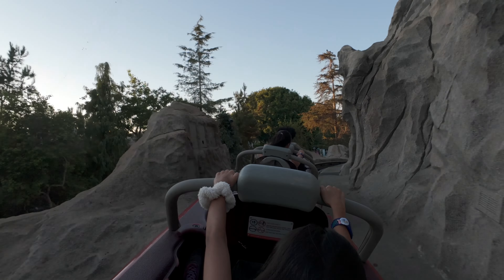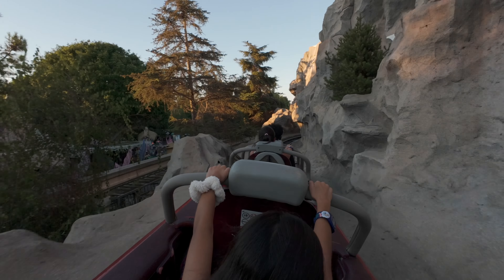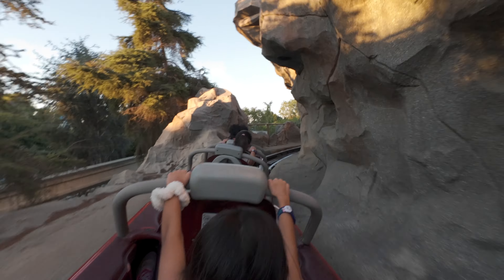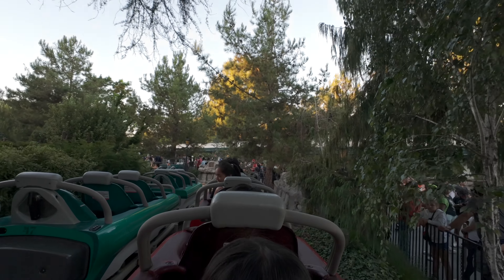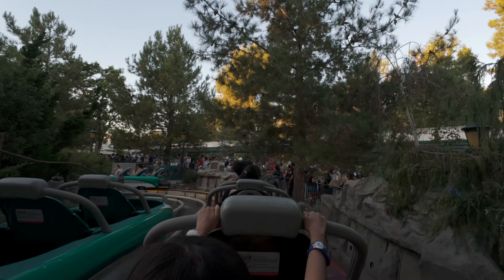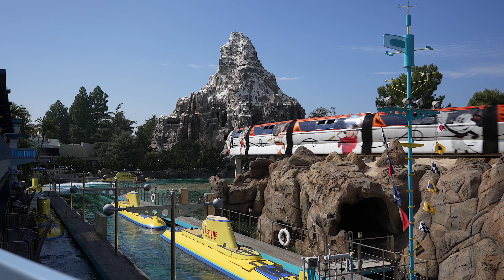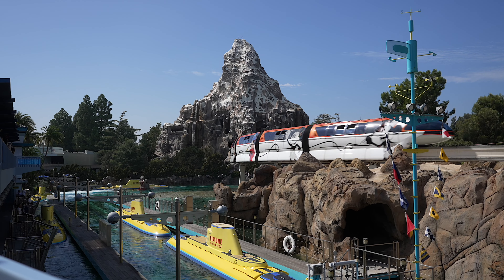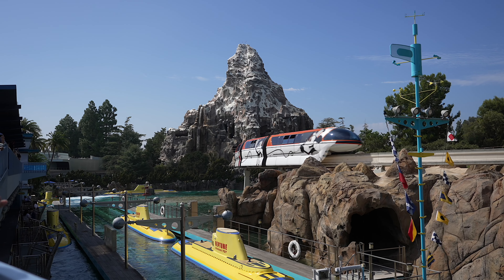Disneyland Matterhorn: The Swiss be Crazy!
We found out that there are two different ride experiences for the Matterhorn Bobsleds in Disneyland...After we rode it.  Let us know your thoughts about this classic ride in the comments.